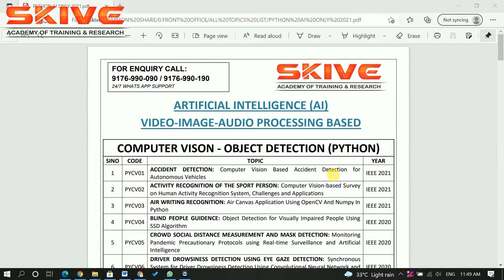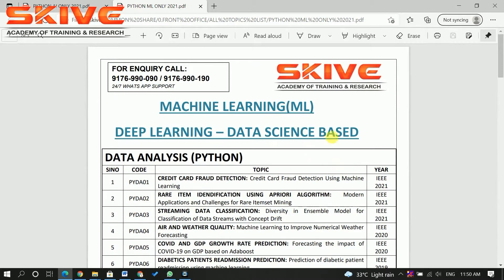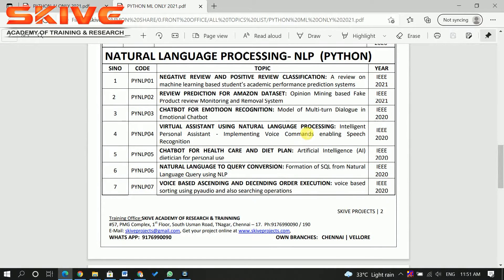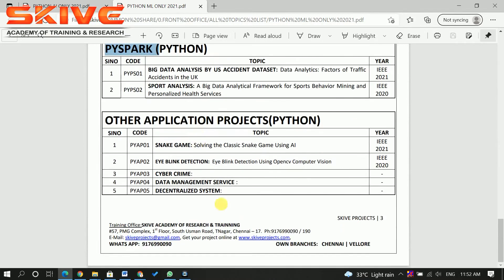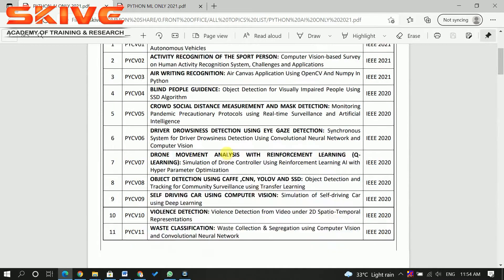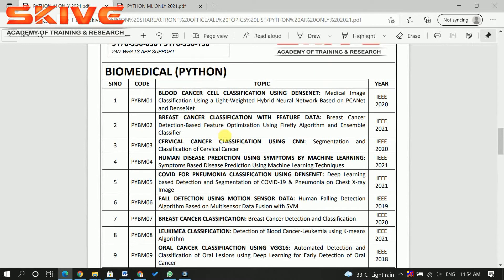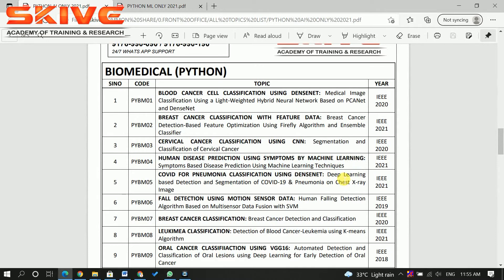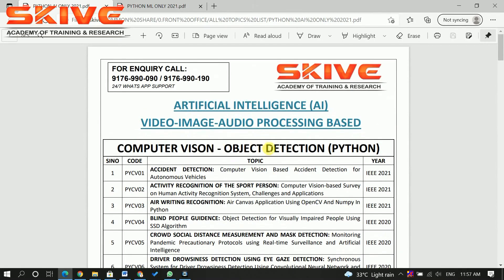Python Project Ideas: Best Project ideas for Engineering project python CSE Projects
This video about the list of projects which we implemented and got fine output. Its basic list part -1 recommended for B.E., B.Tech., MCA, and all computer science based students.
-If you required help on your project work and journal work kindly contact our executives @ 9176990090.
-We code your own ideas also.